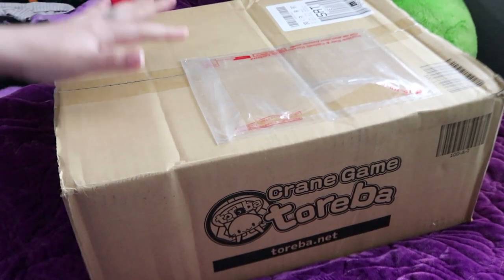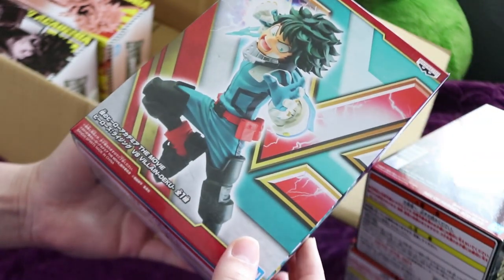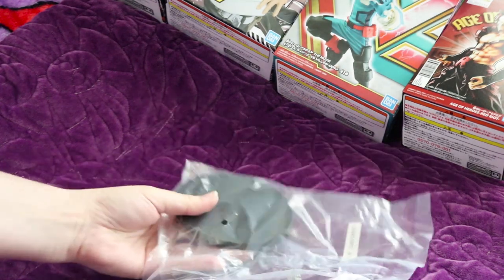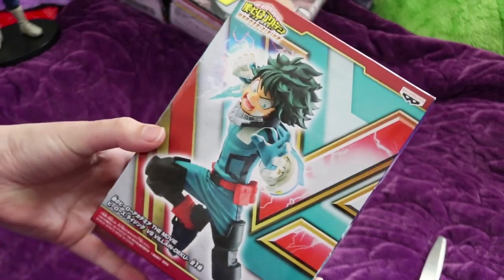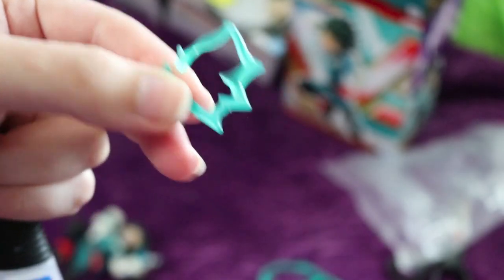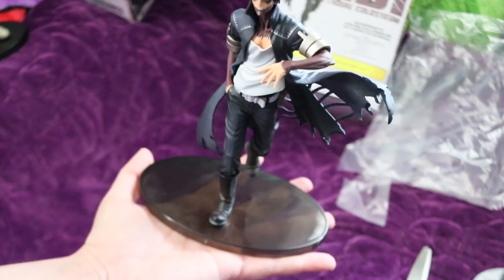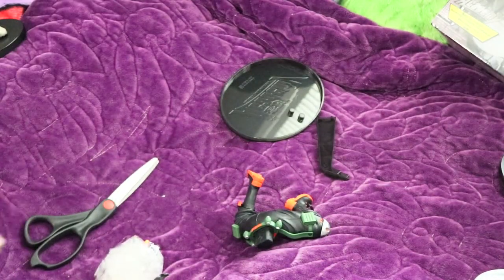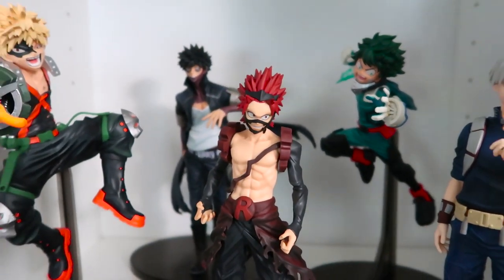5 BNHA Figures Unboxing! || Toy Haul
Hey everyone! I filmed this video a while back before the quarantine and have finally gotten around to editing it to share with all of you! It's a bit longer but I'm sure BNHA fans like myself dont mind the extra length to admire these awesome figures! I can't wait to add more characters to my collection now that I've seen in person how nice they are and how worth it they are!

Do you own any BNHA figures? Or just anime/gaming figures in general? If so, whos your favorite!

Skip to:
▸ Todoroki : 3:28
▸ Kirishima : 5:52
▸ Deku : 7:36
▸ Dabi : 10:39
▸ Bakugo : 13:09

All figures were won via the crane game app Toreba. While you can win some cool prizes I do want to put out a warning that it is HIGHLY RIGGED. The claws are often so weak they wouldnt even move a leaf and the bars/setups are often times coated with sticky film/tape/etc to make winning more difficult. These are big reasons why I cut back from playing so much so if you do choose to play please play responsibly. Watch machines for a bit before giving it a try, check if what youre wanting is already for sale on Ebay/Mercari/etc. its a money pit so proceed with caution!